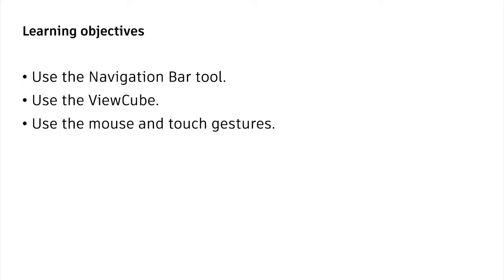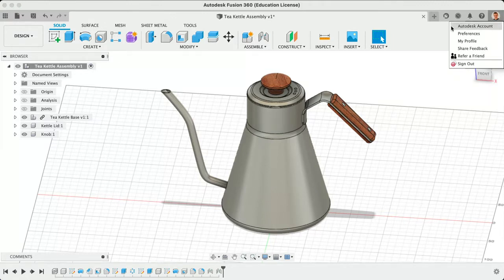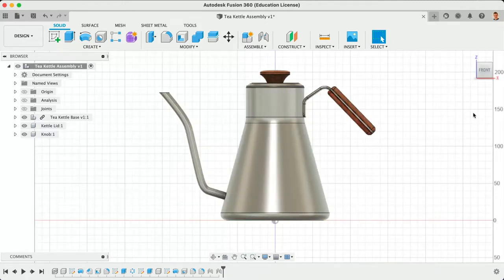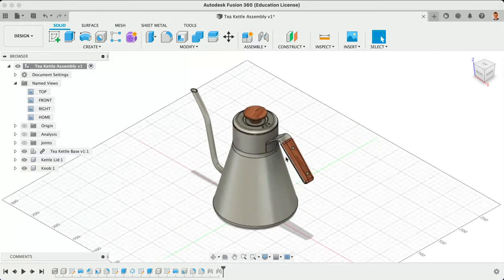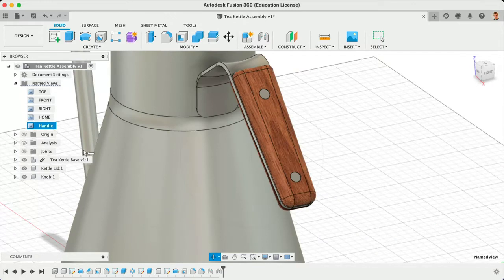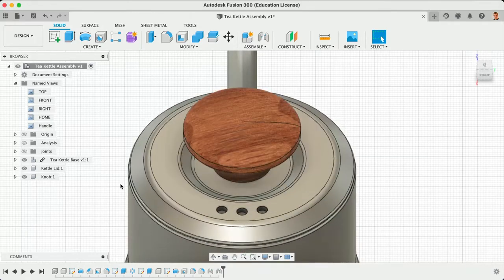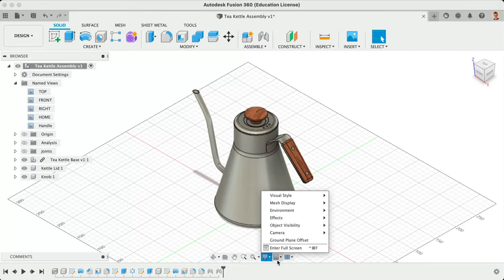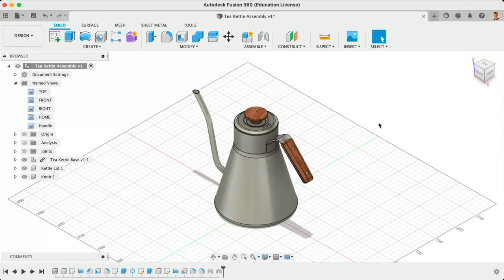03 Navigation and display settings